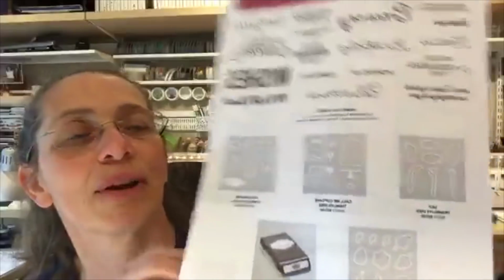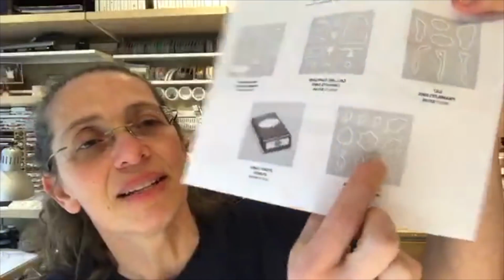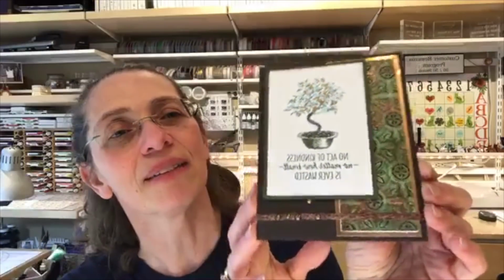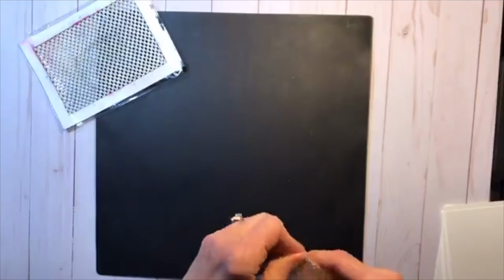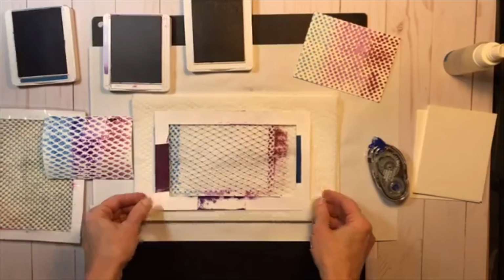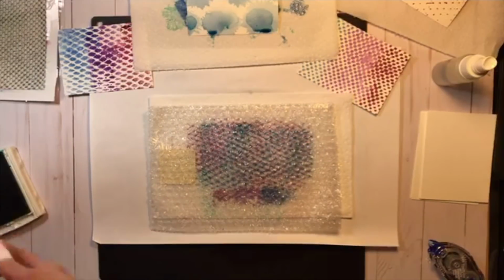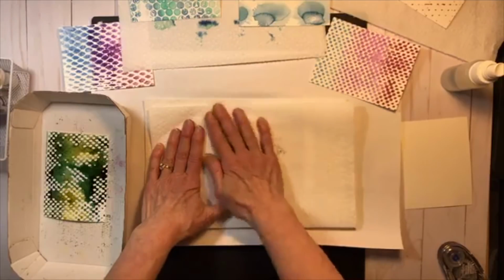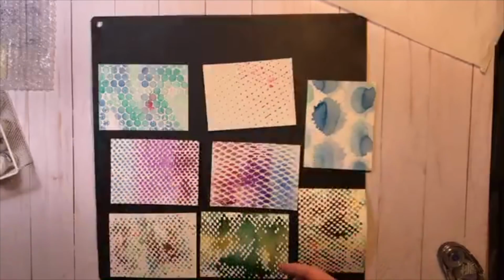Creating Texture in Some Surprising Ways! - A Facebook Live Event!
In this Facebook Live video, .I’ll include some of the latest Stampin’ Up! news and updates plus today I'll be showing some fun “out of the box” ways to add texture and dimension to your projects. I’ll also be showing off the card swaps of my very talented team.

You'll find the project demonstration begins around 23 minutes in case you'd like to skip ahead. :-)

Melissa :-)

STAMP CLUB DETAILS:
Stamp club members get a FREE Class-To-Go (or In Person class) including project materials to make 2 each of 3 project designs. Class also includes a video tutorial (like this one), plus a PDF for each project including dimensions, a supply list and additional tips, as needed. Club members also get exclusive access to my Club member VIP Facebook Page.

CHECK OUT MORE of what I create and offer ON my NEW WEBSITE and BLOG